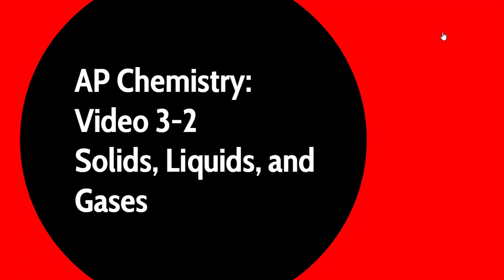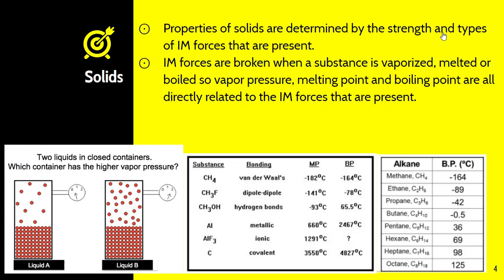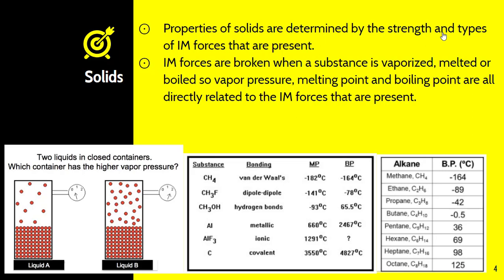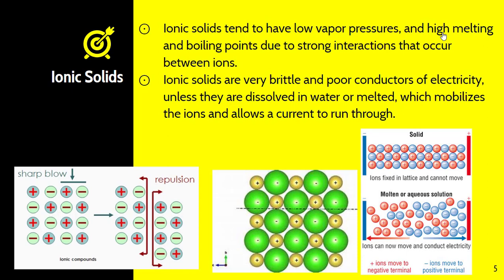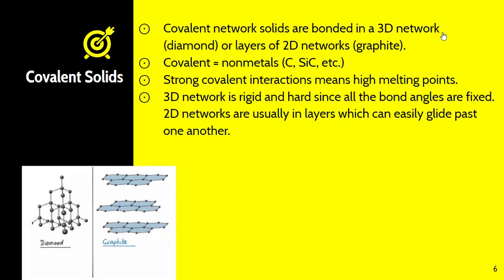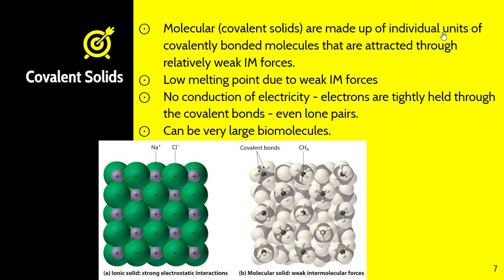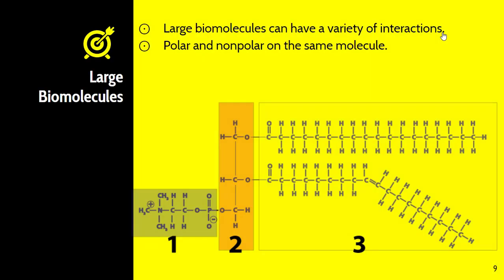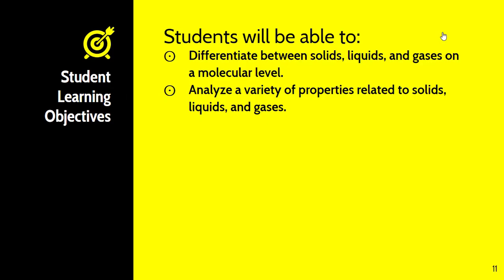AP Chemistry: Video 3-2: Solids, Liquids, and Gases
Mr. Lamb reviews key concepts of solids, liquids, and gases and how intermolecular forces determine the behavior and chemical properties of compounds